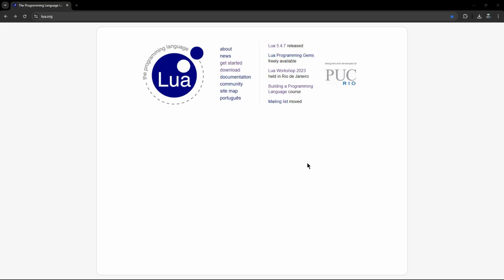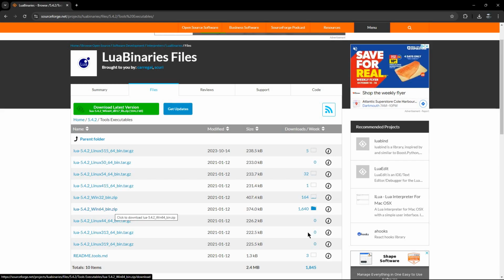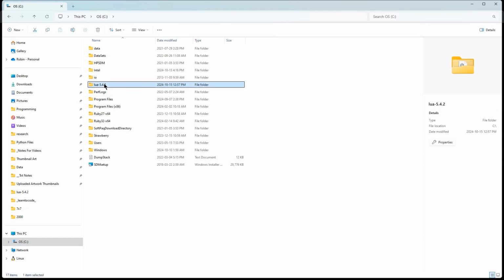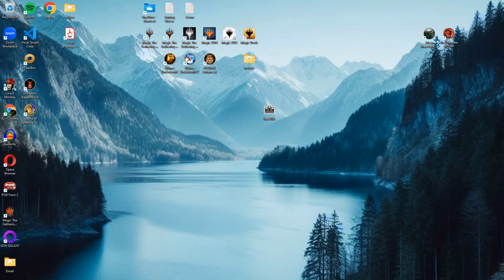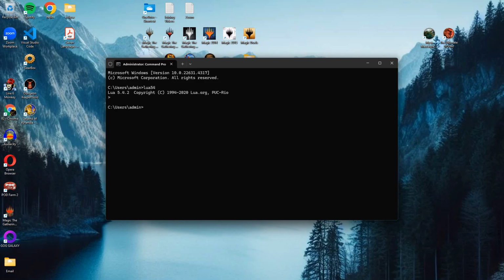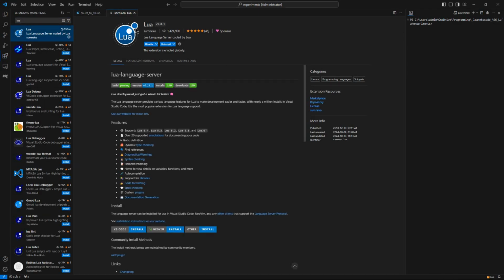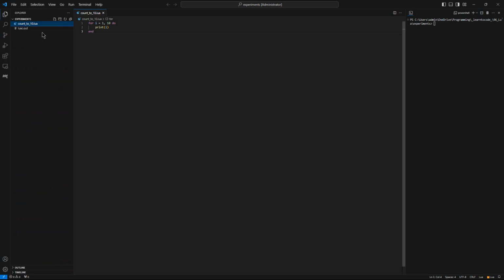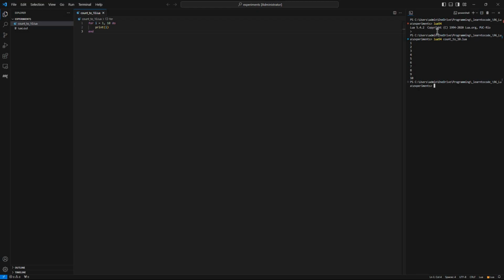The IT Wildcard - How Do I Install The Lua Programming Language?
In this series I try to explore common tech concepts, ideas and questions that I notice are gaining popularity and provide appropriate resources for flourishing in the field of IT. I also talk a little about what I have been working on recently and how this ties to what I am talking about.
In this episode I look at installing Lua on Windows.

Unintentional ASMR
UASMR
SlowTV
Relaxing
Gentle
Calming
Flourishing